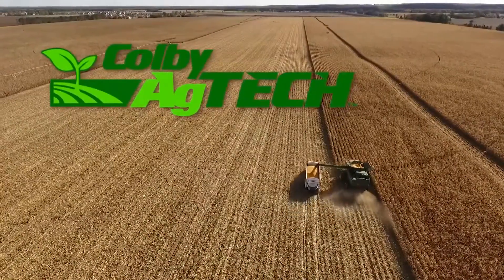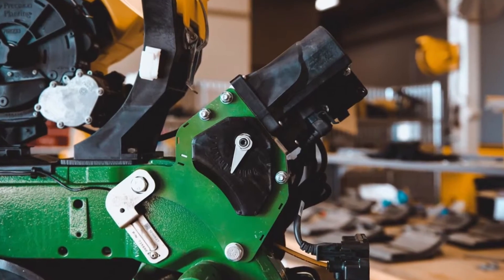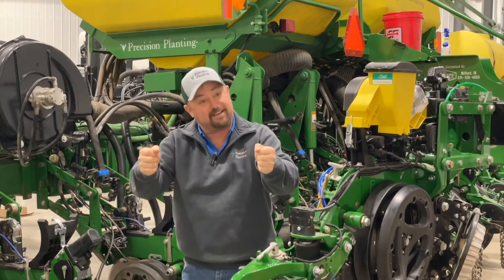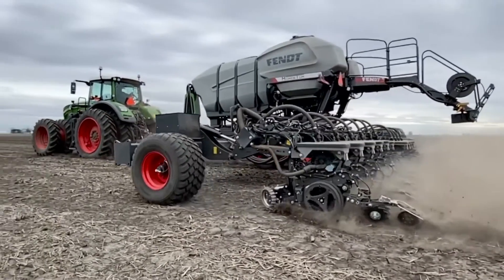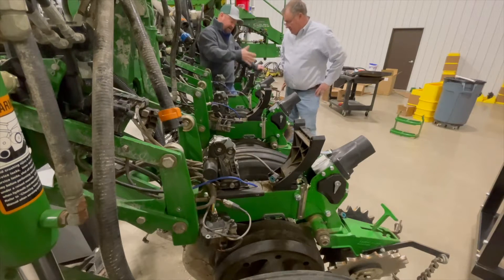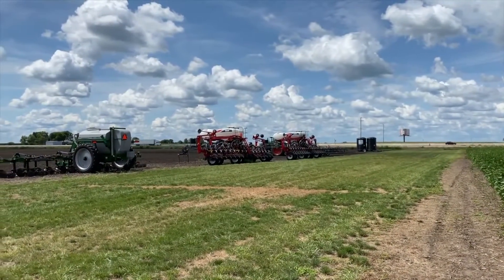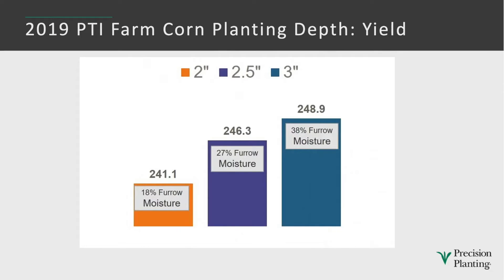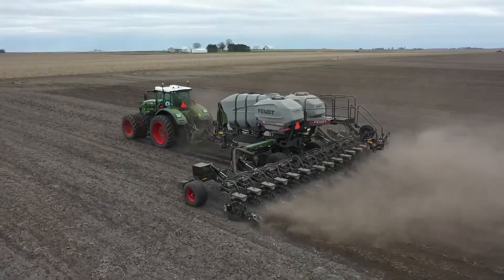Colby AgTech Segment: SmartDepth system from Precision Planting, shown on This Week in Agribusiness